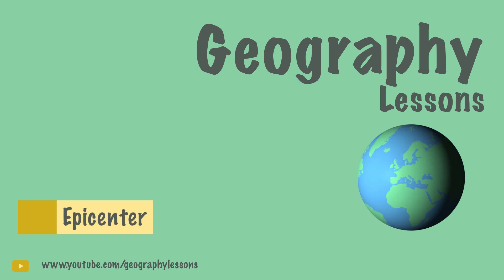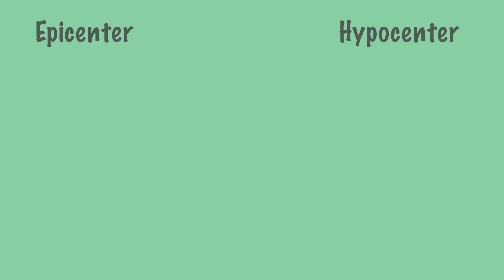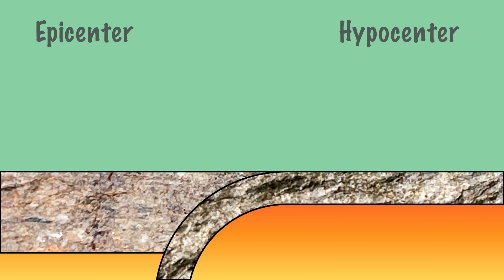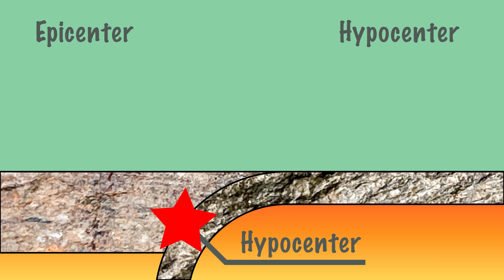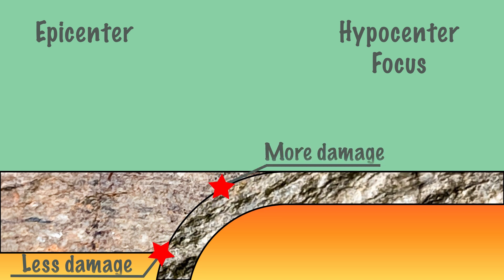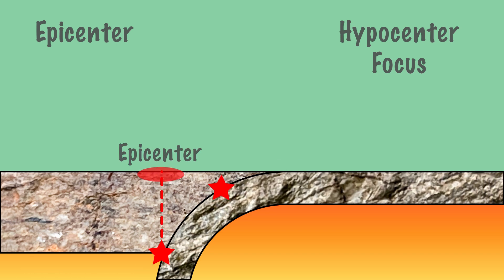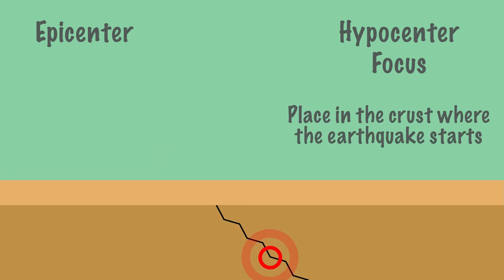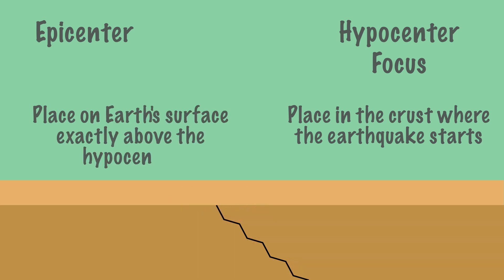What is the difference between the epicenter and hypocenter?